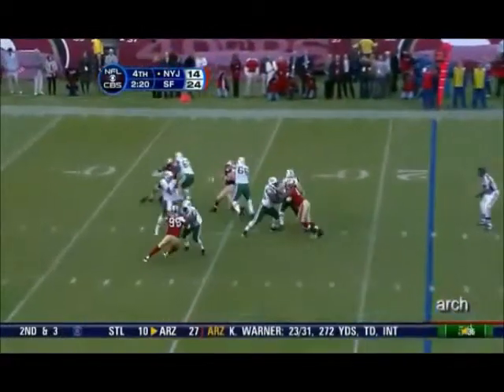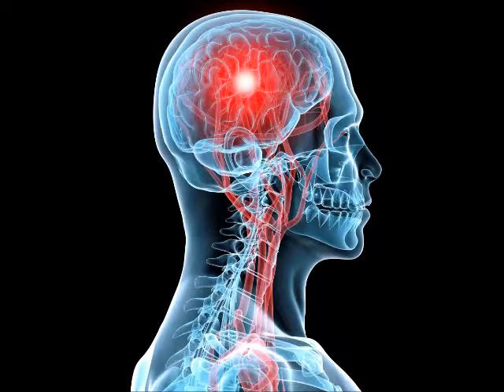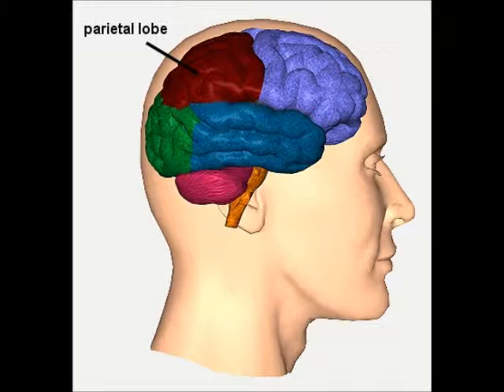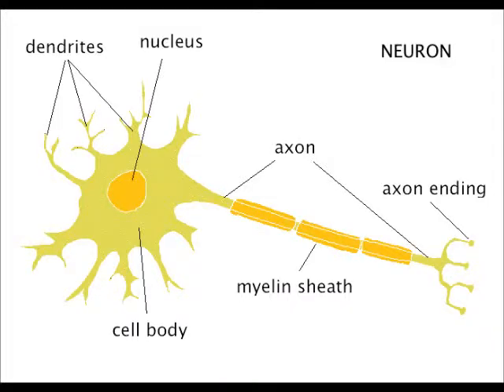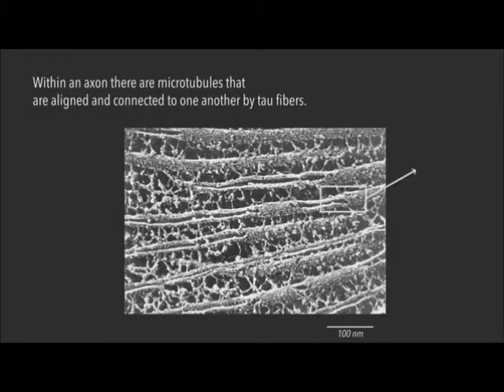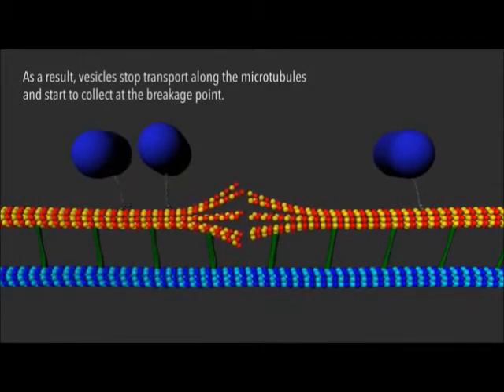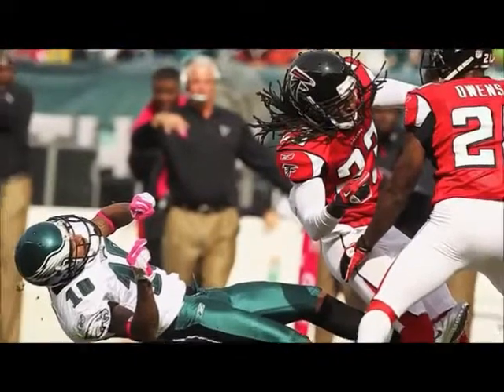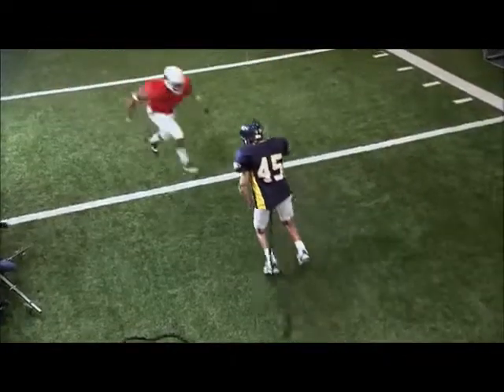Erwin Biology Presentation (Concussions)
A closer look into the biology of concussions.